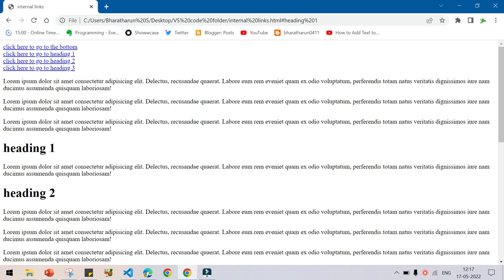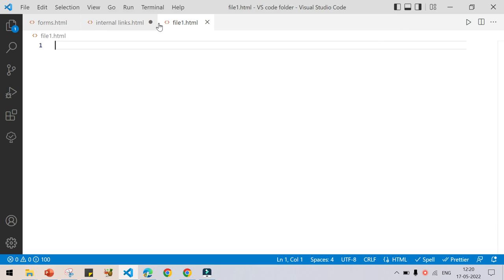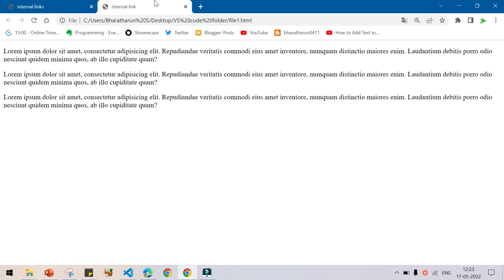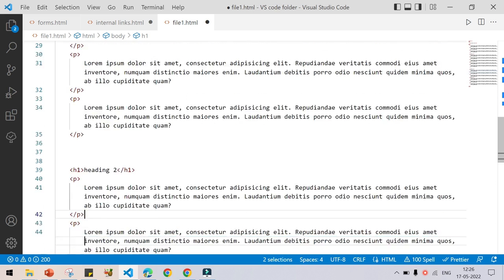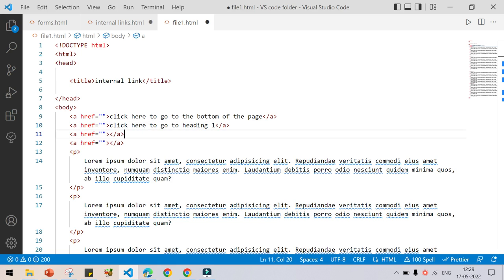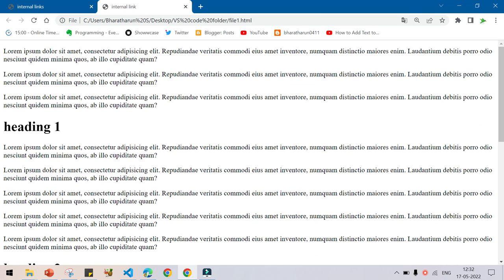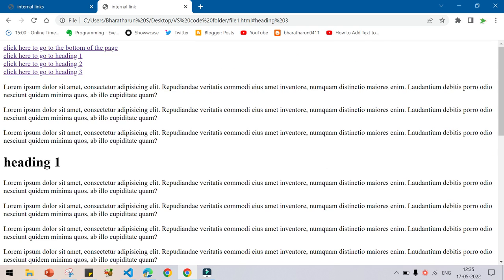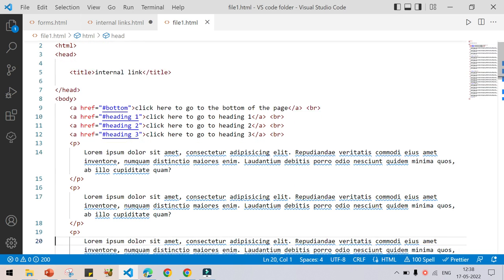HTML - Internal Links - Full Stack Development - Class 12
Dear Friends, This is a html video, where we can learn, how to add internal links in the webpage. We take a sample project and we write code to complete that sample project. We learn by doing. So, easily we can understand the things. Thank you for learning.